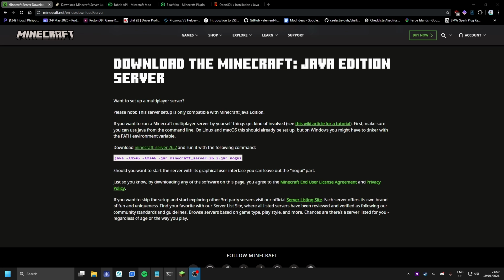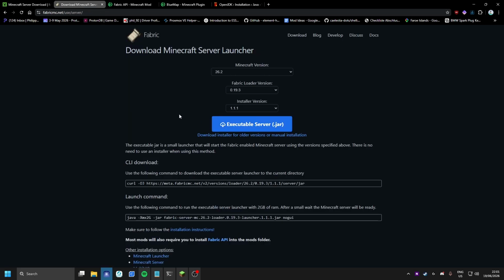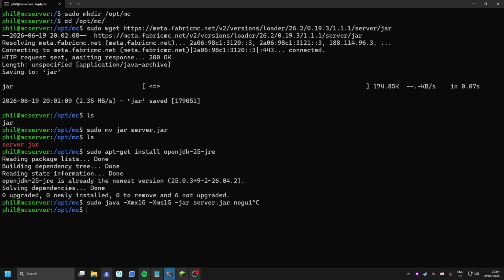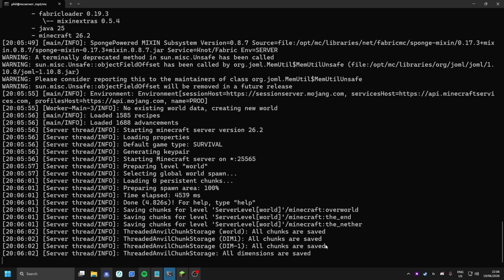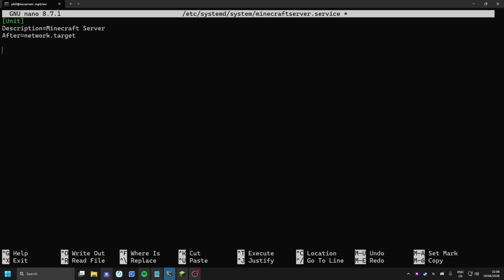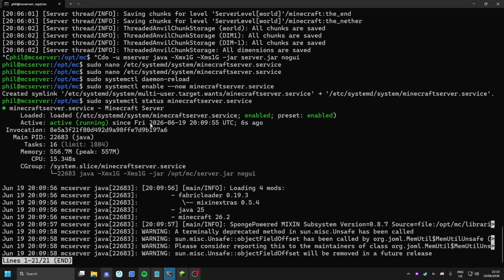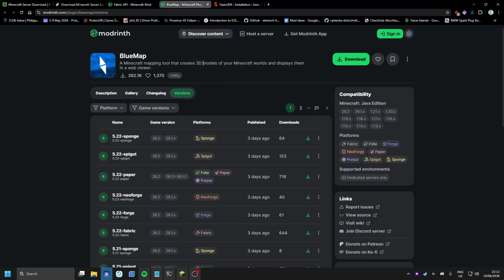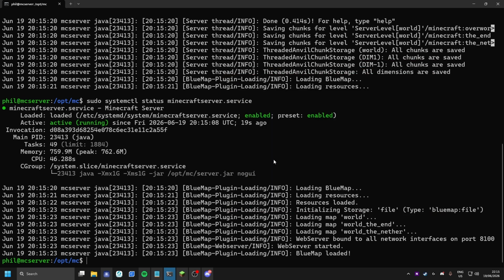How to set up a Minecraft Server on Linux (Vanilla & Modded) | 2026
Hi, I will show you how to set up a Minecraft-Server on a Linux-Server.
For the video I used a Ubuntu Server, you can use any you'd like, but keep in mind that commands might look different then.

This is my first Video, I hope it will help someone, suggestions are more than welcome.

For ubuntu and debian:
- Install openjdk:  sudo apt-get install openjdk-25-jre
- Add User:
   sudo useradd -r -s /usr/sbin/nologin -d /path/server serveruser
   sudo chown -R serveruser:serveruser /path/server
   sudo -u serveruser java -Xmx1G -Xms1G -jar server.jar nogui

For fedora server:
-  install openjdk: sudo dnf install java-25-openjdk-headless
- Add user:
   sudo useradd -r -s /sbin/nologin -d /path/server serveruser

- Manually start the server for testing: sudo -u serveruser java -Xmx1G -Xms1G -jar server.jar nogui

Systemd Service for the Server, in
/etc/systemd/system/minecraft.service
[Unit]
Description=Minecraft Server
After=network.target

[Service]
User=your_user
WorkingDirectory=your_server_directory
ExecStart=java -Xmx1G -Xms1G -jar your_server_driectory/server.jar nogui
Restart=on-failure

[Install]
WantedBy=multi-user.target

Start/Stop the server:
- Start: sudo systemctl start servicename.service
- Stop: sudo systemctl stop servicename.service

Check Server Status and Logs
- Status: sudo systemctl status servicename.service
- Logs: journalctl -u servicename.service
- Live Logs: journalctl -u servicename.service -f

Connect to your server:
-  Use the Linux Server Ip and the default Minecraft Port, for example: 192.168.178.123:25565

Check your Server Ip with: ip a